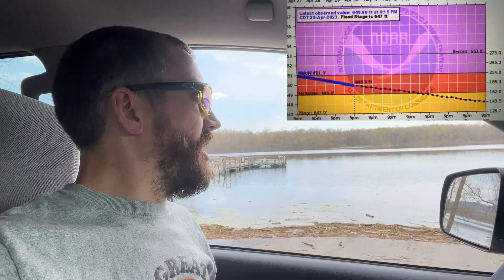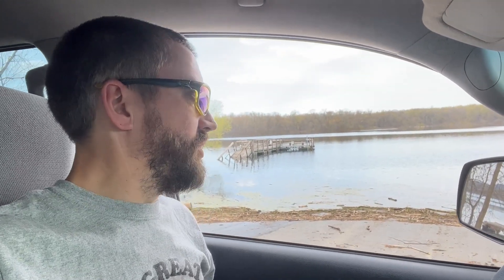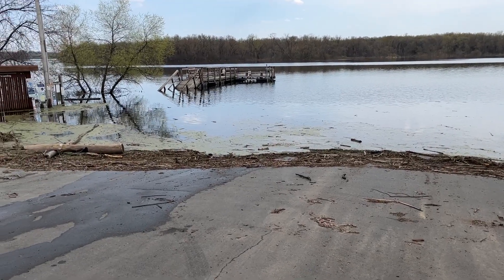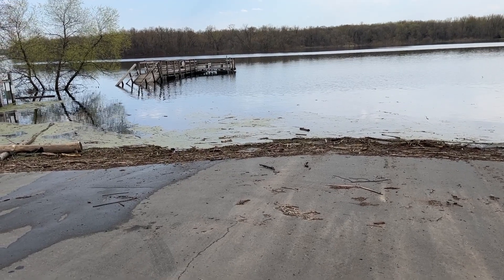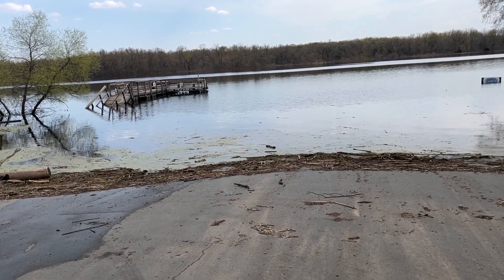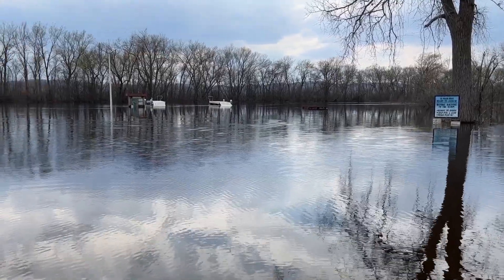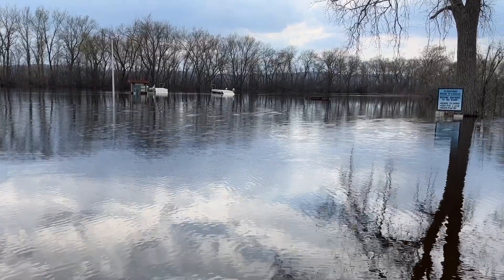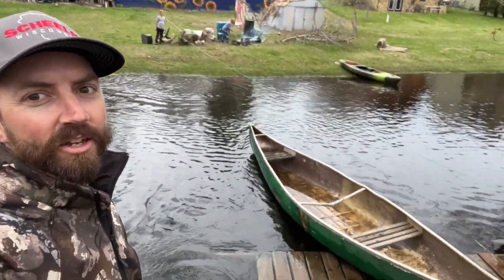April 28, 2023 High Water Update - Lake Onalaska (Mississippi River Pool 7)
A quick update on the boat landings for Lake Onalaska. I check out Schafer's and Fred Funk Landings. . .It won't be long now!